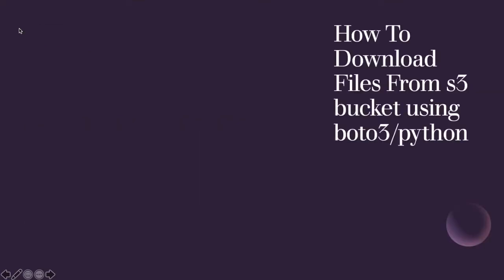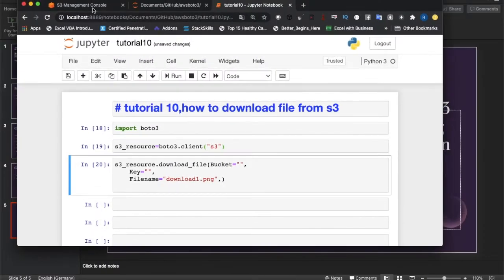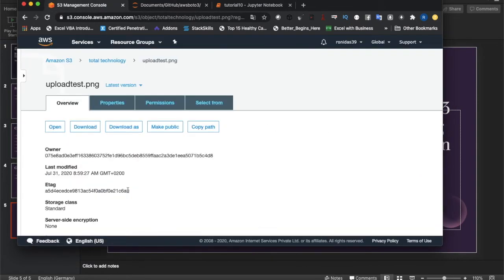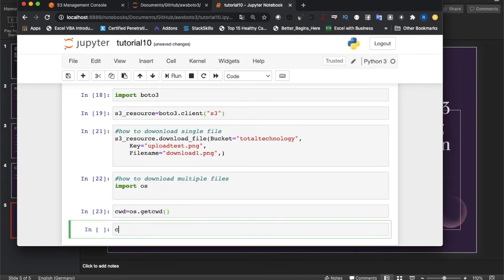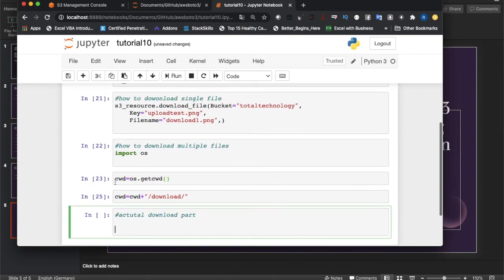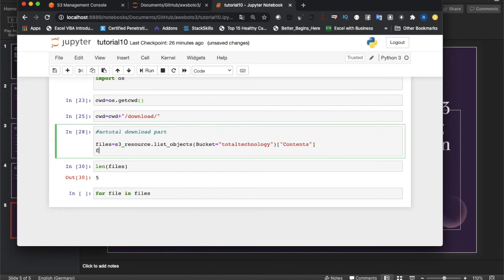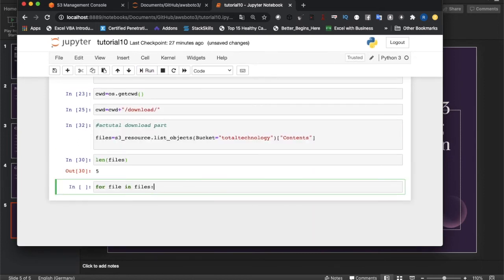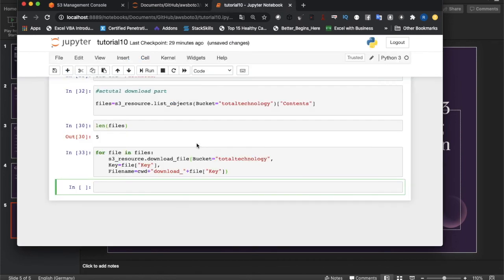Aws Automation Using Boto3 Python|How To Download File From Aws S3 Bucket Using Boto3 Python|Part:10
in this tutorial we talk about the below :

aws automation,aws boto3,aws python,aws automation using python,aws automation complete tutorial,aws boto3 complete tutorial,aws boto3
handson examples,aws boto3 complete automation tutorial,aws boto3 examples,create aws s3 bucket using python,create aws s3 bucket using boto3
how to search aws s3 bucket using boto3
boto3 search aws s3 bucket
how to get creation date for aws s3 bucket using boto3 python
how to set policy for aws s3 bucket using boto3 python
how to get policy for aws s3 bucket using boto3 python
how to delete policy for aws s3 bucket using boto3 python
how to upload file to aws s3 bucket using boto3 python
how to delete objects from aws s3 bucket using boto3 python
how to download objects from aws s3 bucket using boto3 python
how to download files from aws s3 bucket using boto3 python